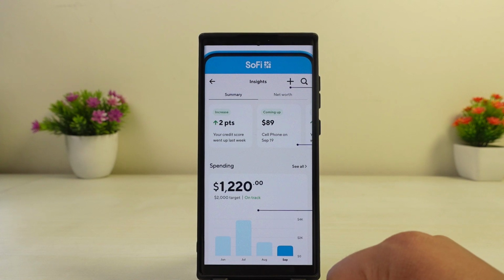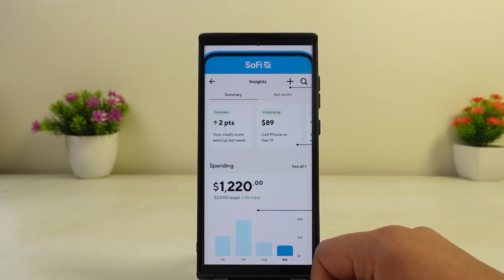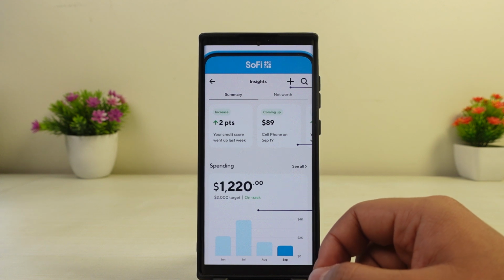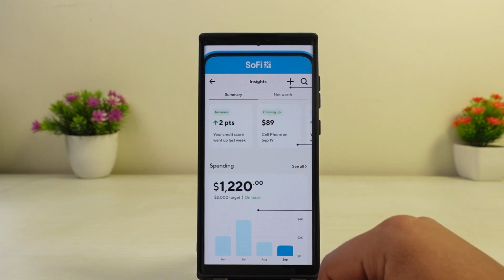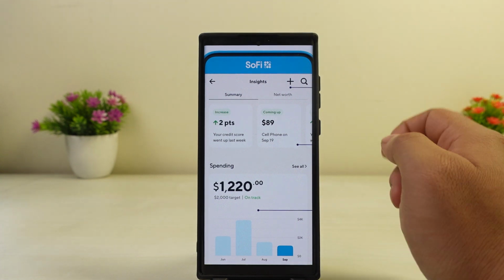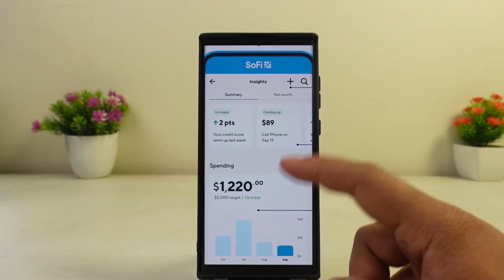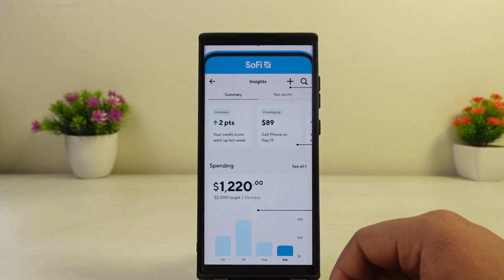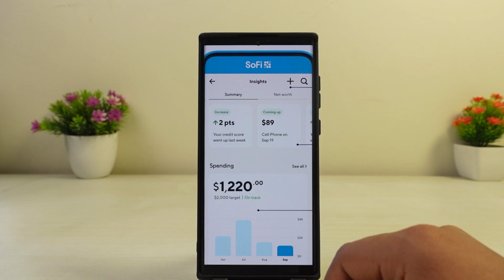How to Use SoFi Relay Financial Tracking Feature !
SoFi Relay is a powerful tool that helps you track your net worth, monitor your credit score, manage spending, and build budgets all in one place. In this video, I show you how to use the SoFi Relay financial tracking feature.

Open the SoFi mobile app and log into your account. Look for the "Relay" section on the navigation bar at the bottom of the screen. Tap on it. If this is your first time using Relay, tap "Get Started" to activate the tracker.

Once activated, you can link all of your external bank accounts, credit cards, and investment accounts into one unified dashboard. To add an account, tap on the plus icon in the top corner. You will be prompted to log into your other financial institutions securely. SoFi uses read only access, meaning it can track your balances and transactions but cannot move money.

After linking your accounts, you will see your total net worth, a breakdown of your spending by category, and your credit score. You can also set up monthly budgets and receive alerts when you approach spending limits. Use SoFi Relay to get a complete picture of your financial health without switching between multiple apps.